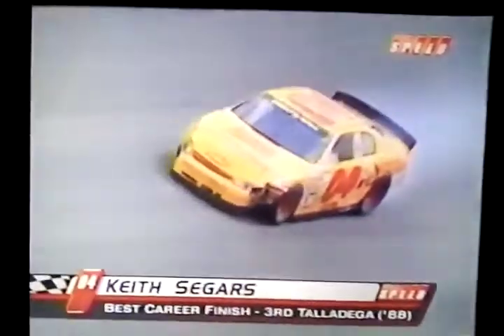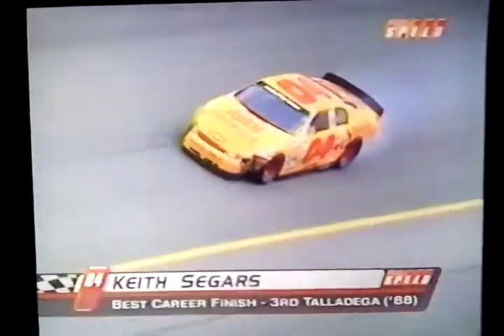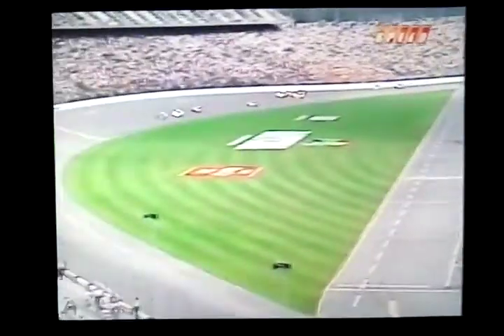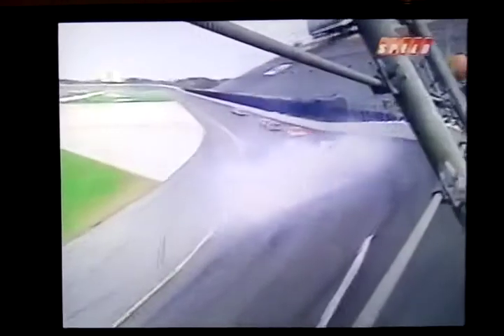All 2002 ARCA RE MAX Series Crashes From The 39th Discount Auto Parts 200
All Wrecks From The 2002 Discount Auto Parts 200